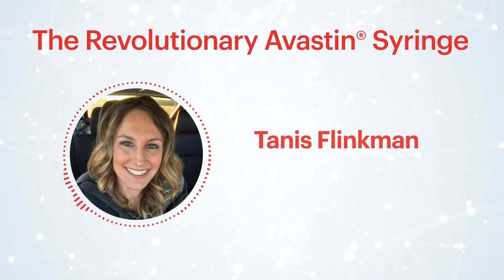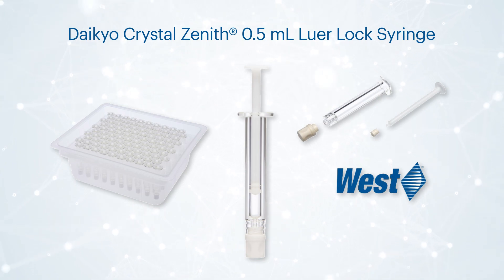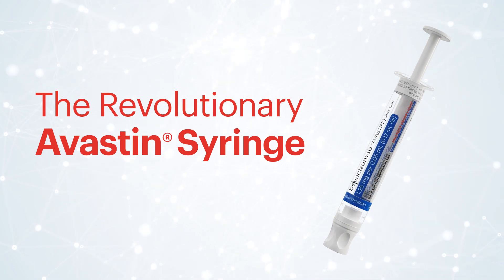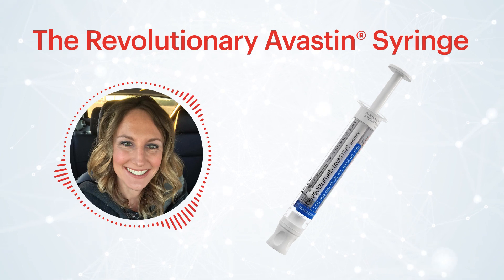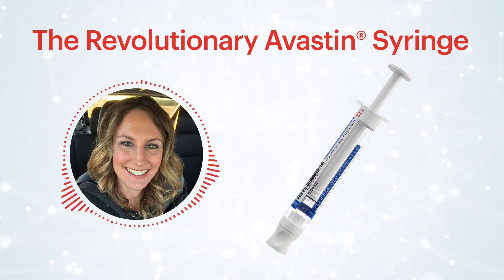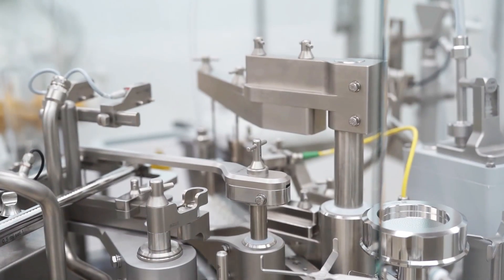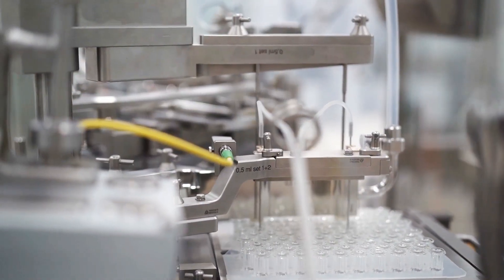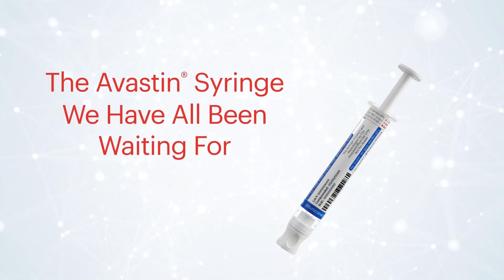FSS Innovation | Revolutionary Avastin® Syringe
Fagron Sterile Services US, in collaboration with West Pharmaceutical Services, presents a revolutionary new container for bevacizumab (Avastin®).

• Filled by automation, removing manual human
contact during the fill process
• Virtually silicon and lubricant free
• Ergonomic shape and consistent syringe
functional forces
• Easy to read 0.05 mL dose mark line
• Luer-lock tip
• Overfill to allow for practitioner needle choice